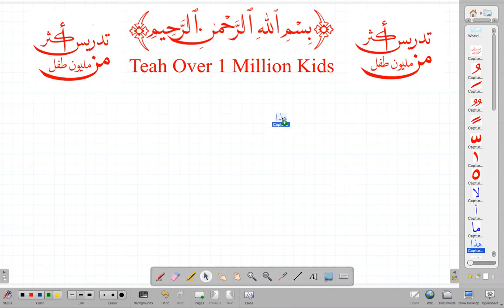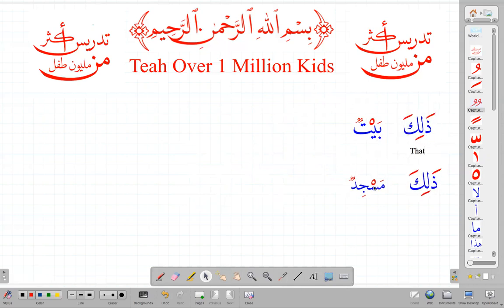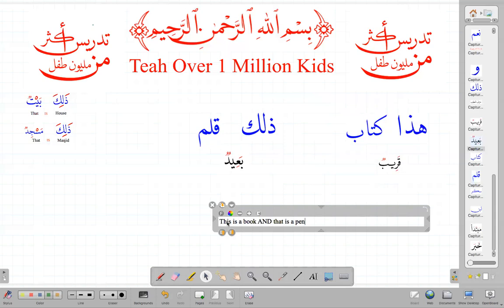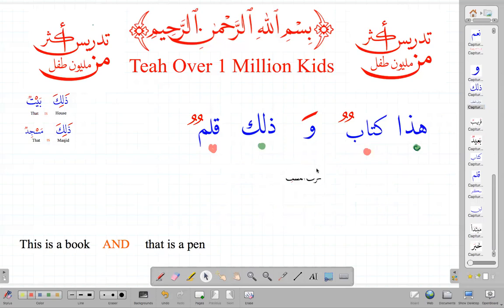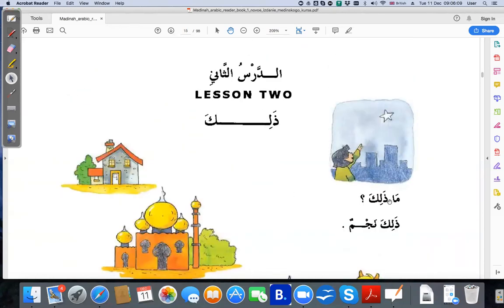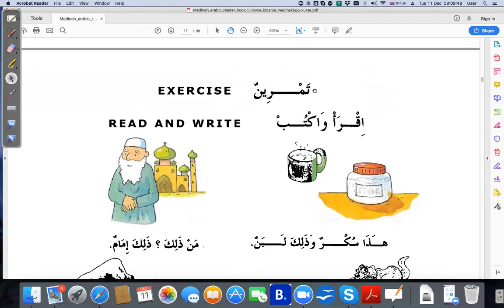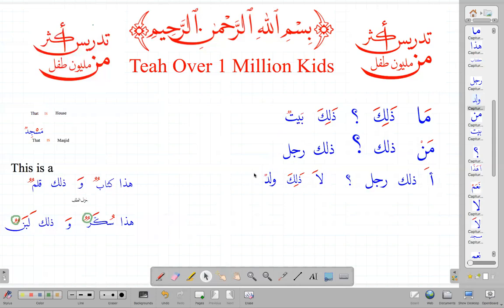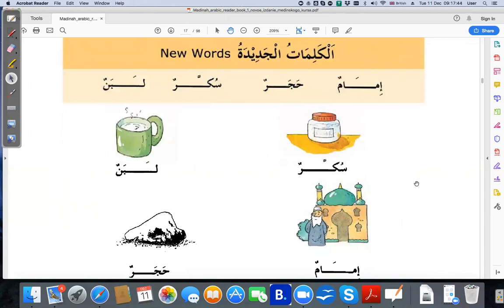Madina Book 1 Lesson 2